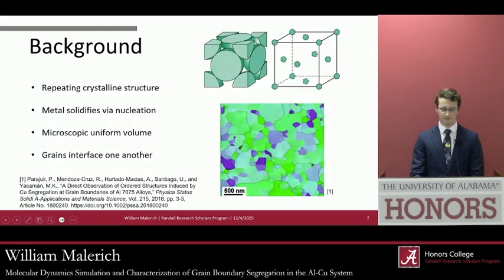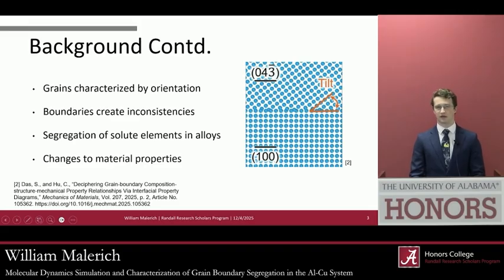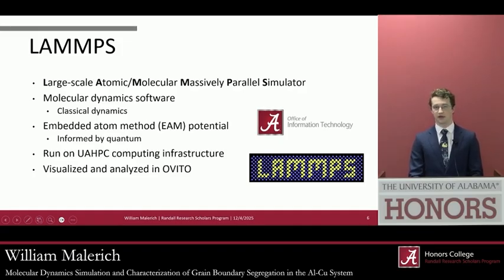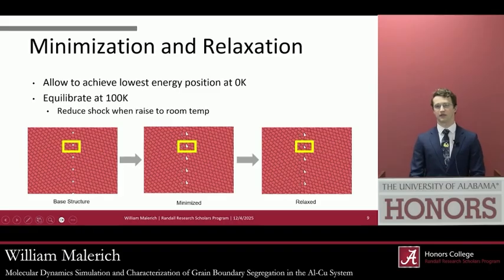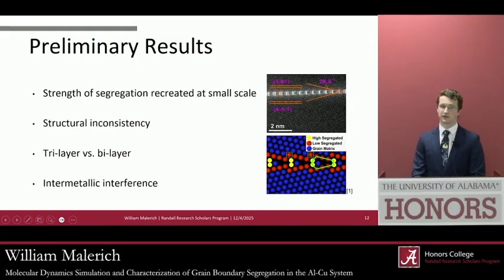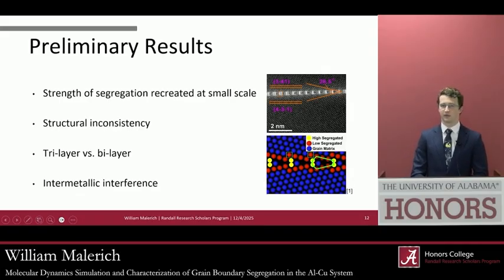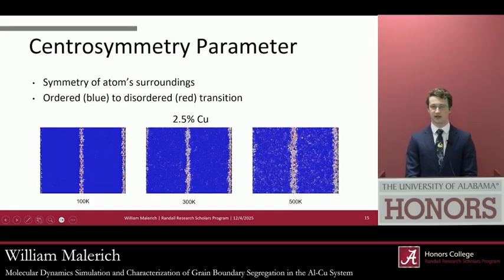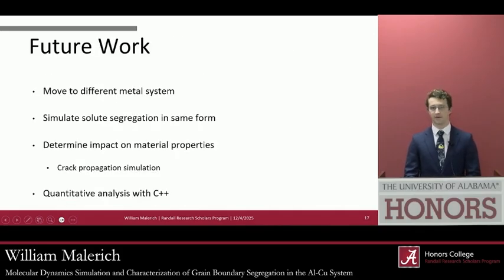Molecular Dynamics Simulation and Characterization of Grain Bo... | William Malerich | RRS Live 2025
William Malerich is a Sophomore Aerospace Engineering major in the Randall Research Scholars Program (RRSP). Their research project presentation, "Molecular Dynamics Simulation and Characterization of Grain Boundary Segregation in the Al-Cu System," was completed under the advisement of Chongze Hu from the Aerospace Engineering and Mechanics Department.

Project Description:
Grain boundaries in metals are nanometers-thick interfaces between differently oriented metal crystals. Solute segregation at grain boundaries significantly influences the physical properties of metal alloys. This project aimed to perform molecular dynamics simulations that recreate experimentally observed segregation in aluminum-copper alloys, which are heavily used in aerospace applications because of their high strength-to-weight ratios, and then analyze those simulations to build a better understanding of the causes and impacts of segregation in the aluminum-copper system.